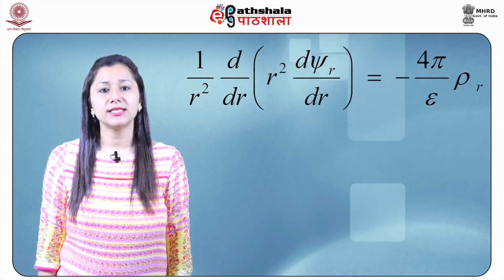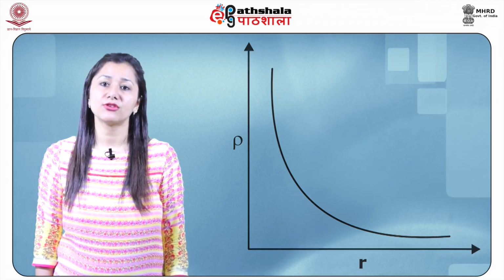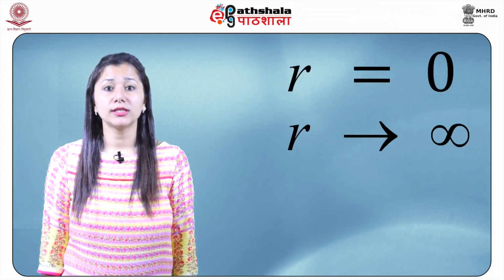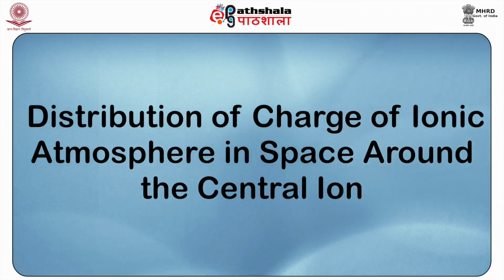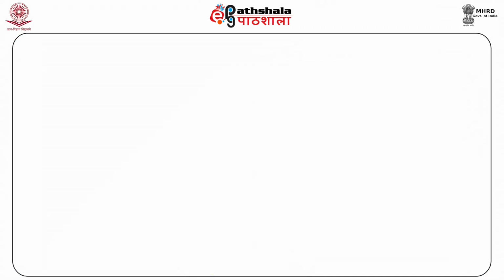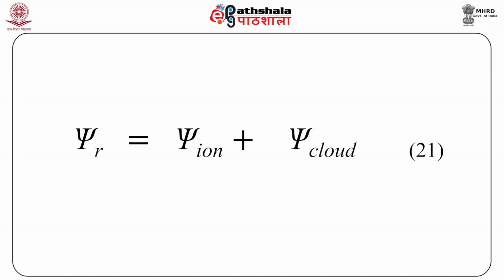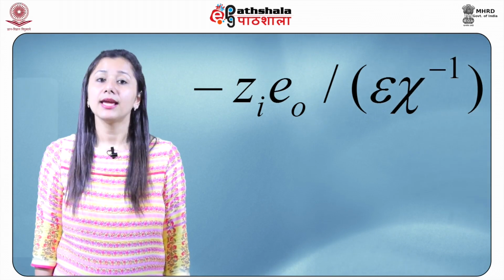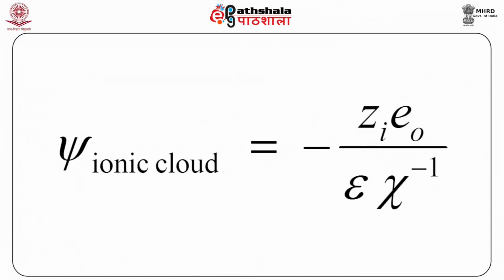Debye – Hückel Theory –III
MODULE: Debye – Hückel Theory –III